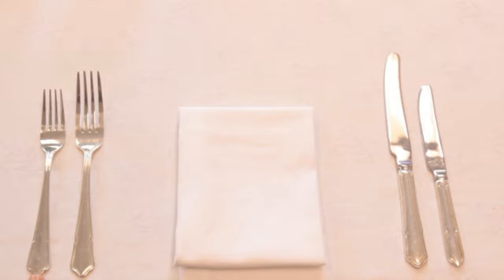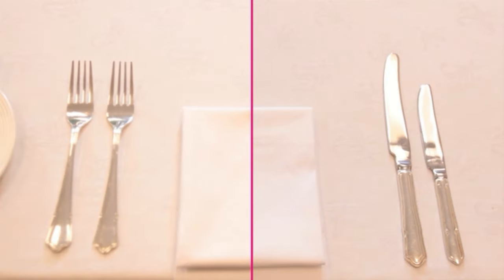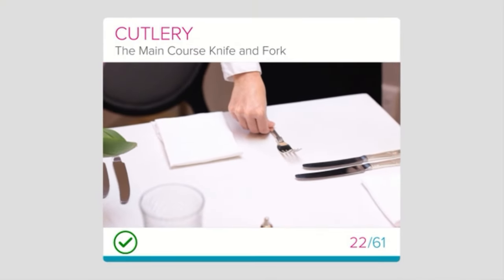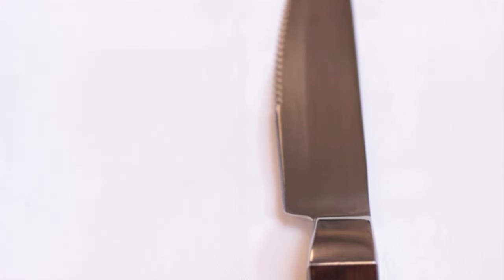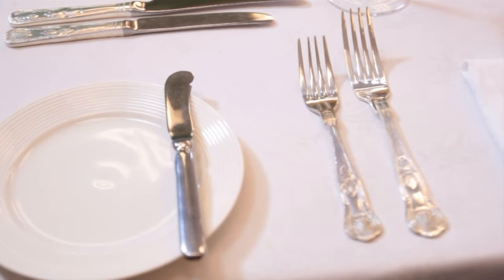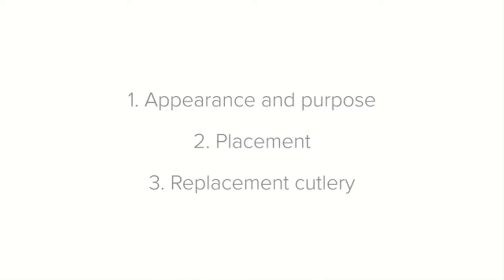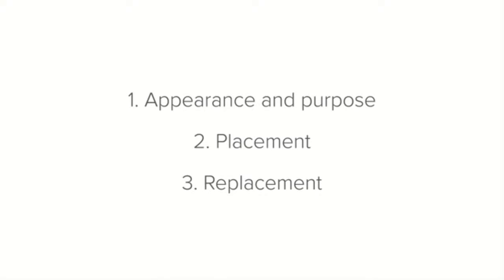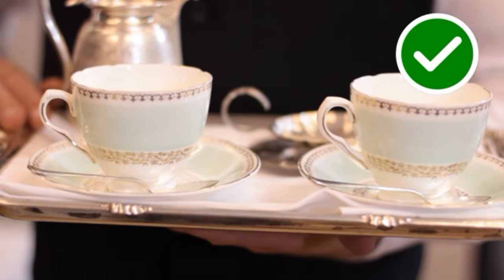Fine Dining Cutlery: 5 Different Types You'll Love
The Starter Knife and Fork
The Main Course Knife and Fork
The Fish Knife and Fork
The Steak Knife
The Butter Knife
The Cheese Knife
The Oyster Fork
The Teaspoon and Demitasse Spoon
The Soup Spoon
The Dessert Spoon and Dessert Fork

Watch Waiter Training Video Courses, Barman Training Video Courses, Hotel Training Video Courses,
Restaurant Training Video Courses, and Bar Training Video Courses.

Hotel Training | Service Training | Hospitality Training | Restaurant Training | Waiter Training | Bar Training|
Hotel Video Courses | Service Video Courses | Hospitality Video Courses | Restaurant Video Courses |
Waiter Video Courses | Bar Video Courses